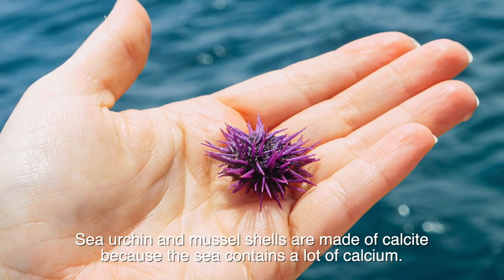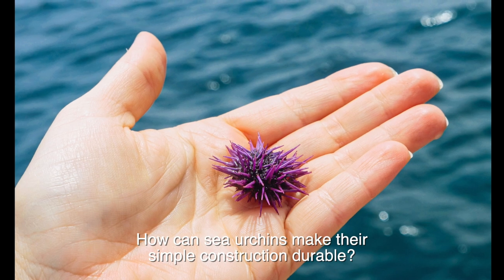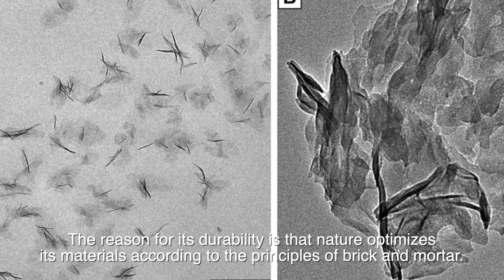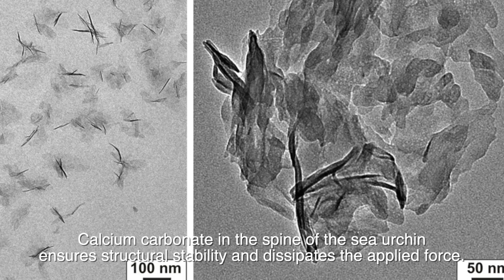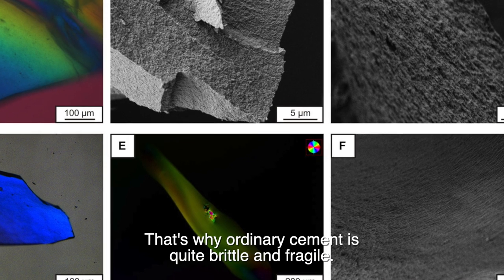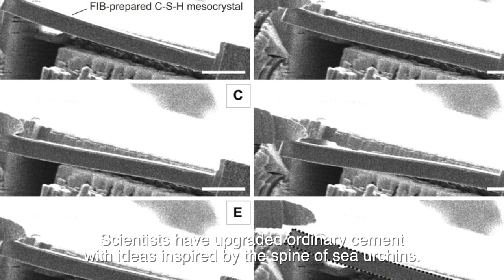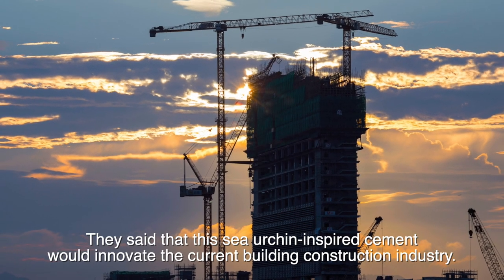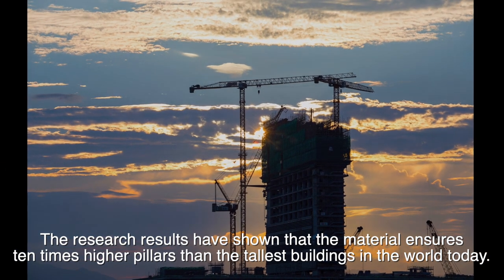Urchin spines have extraordinary high durability | It inspire fracture resistant cement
The spine of sea urchin has extraordinary high durability compared to other artificial counterparts.
The inclusion of the spine is straightforward, calcite and calcium carbonate.